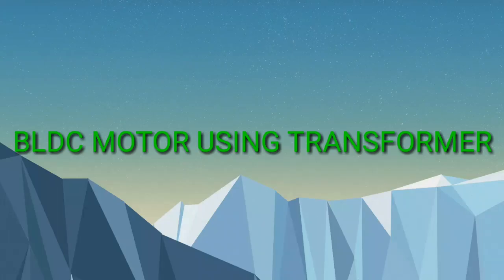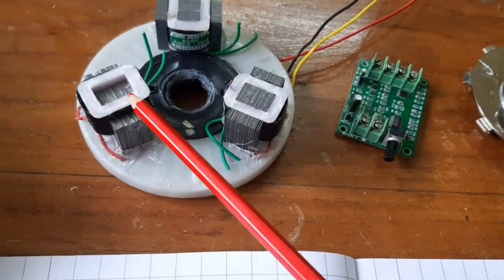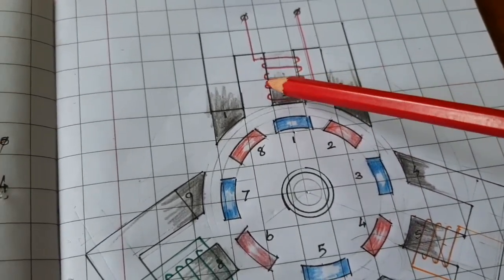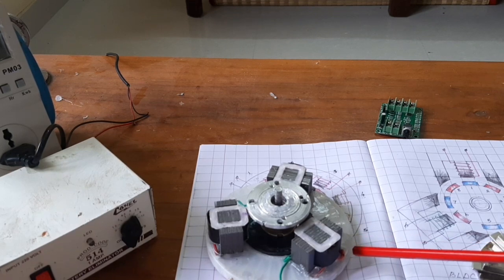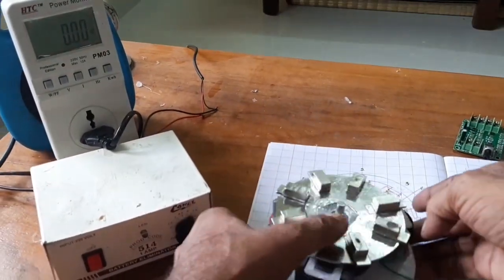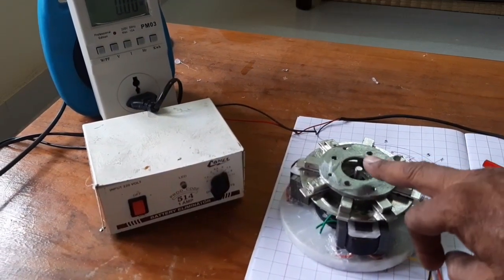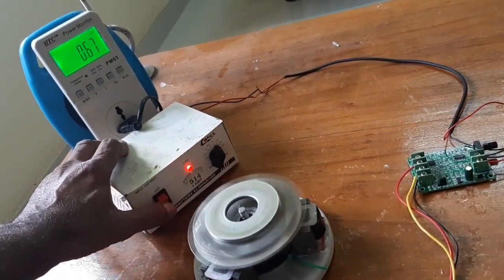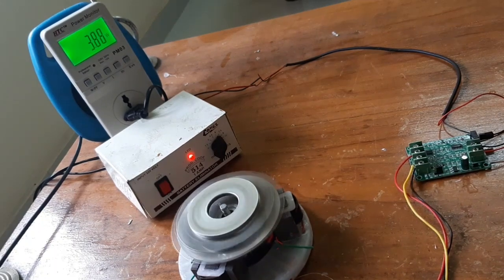(V-34),டேன்ஸ்பார்மர் bldc மோட்டார்/Axial flux Bldc motor( using transformer).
Here 3 transformers 230v/6-0-6v/ 300ma are used for the stator, the stator has 9 poles and rotor has 8 poles